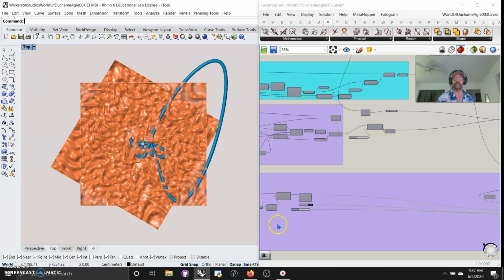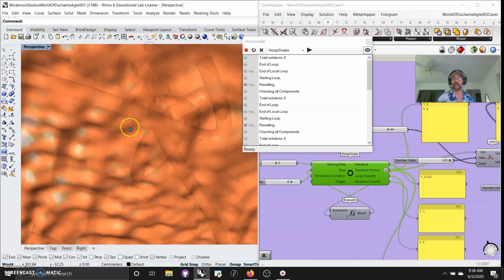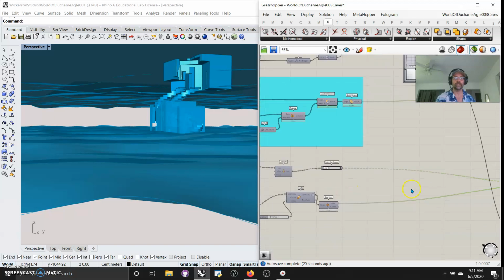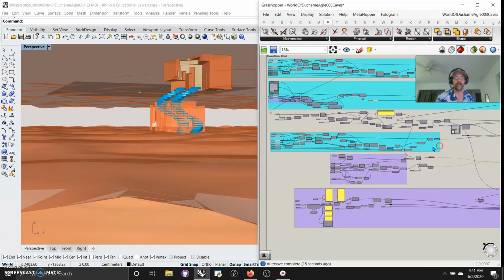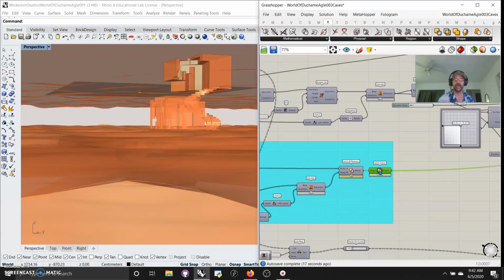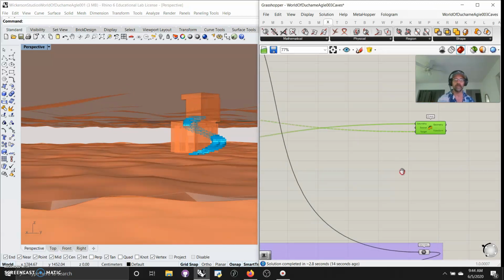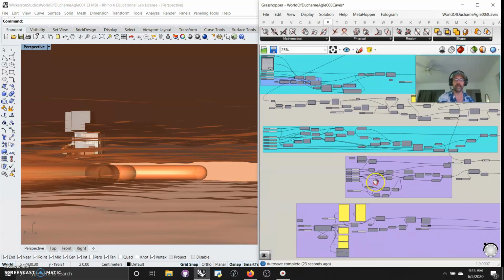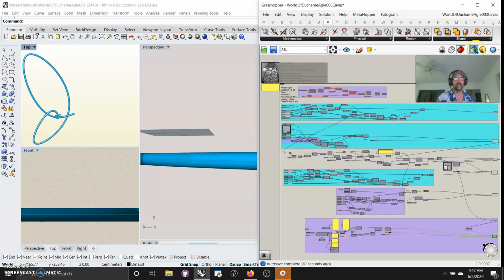Digital Modeling, Dungeon & Dragons, World of Duchame, Wickerson Studios, Agle (ruins and caves) 002